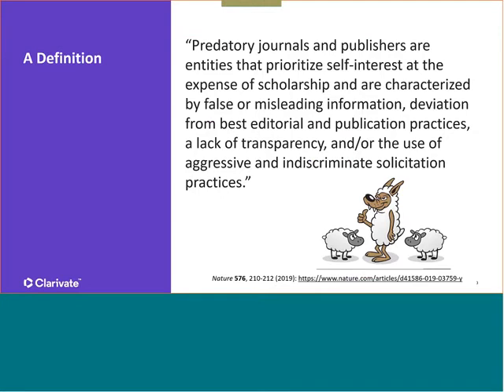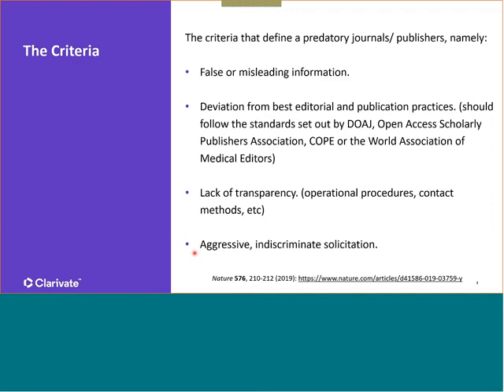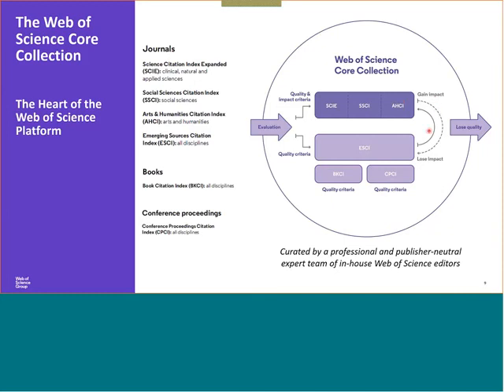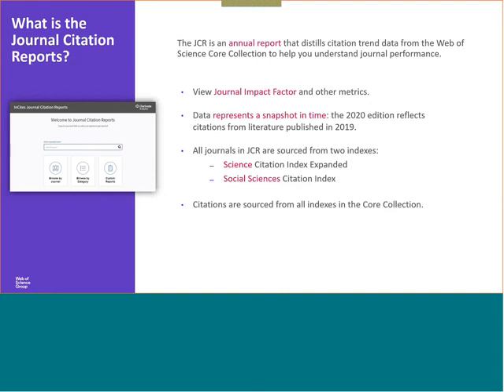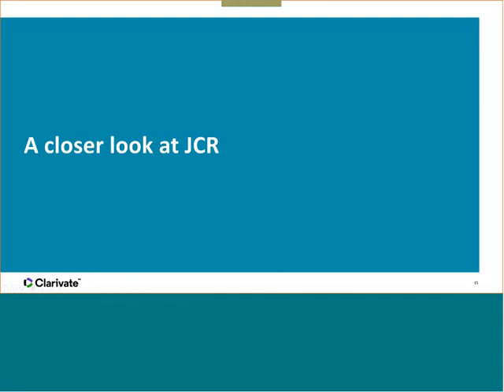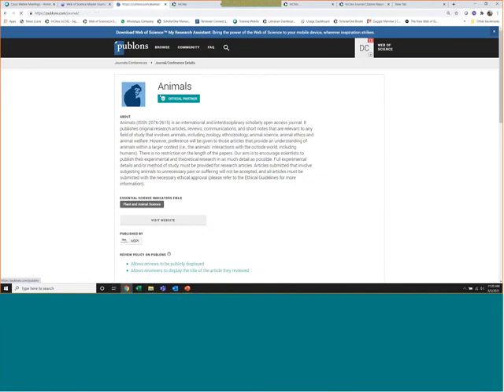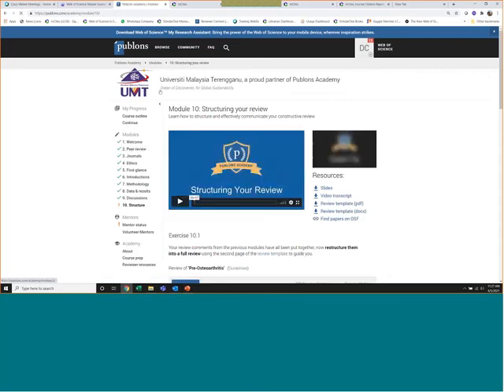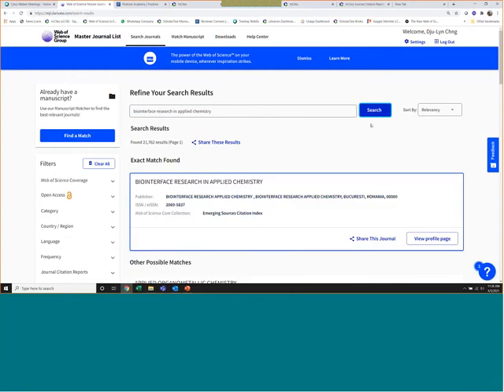05042021- Be in the know about predatory publishing with Web of Science.